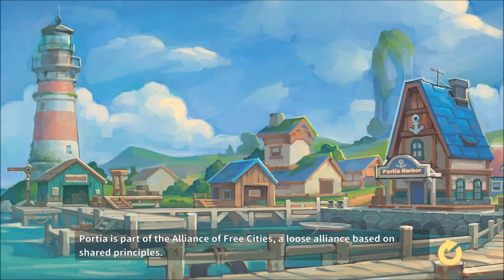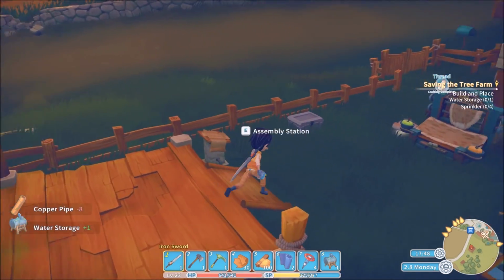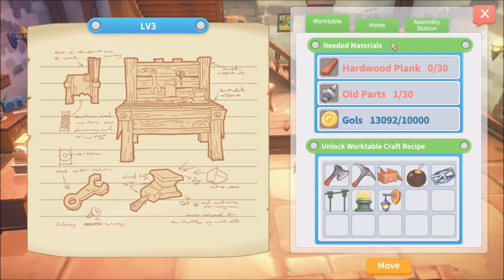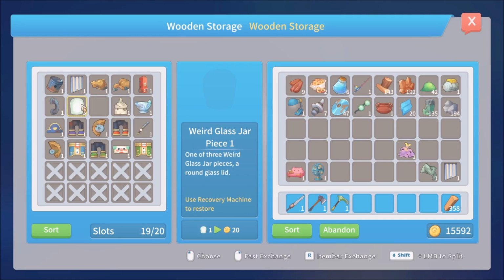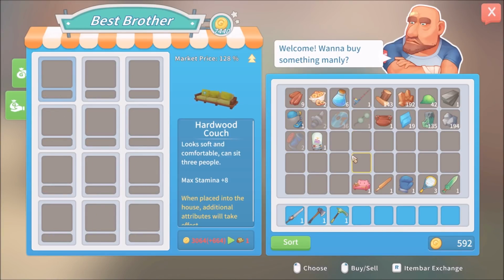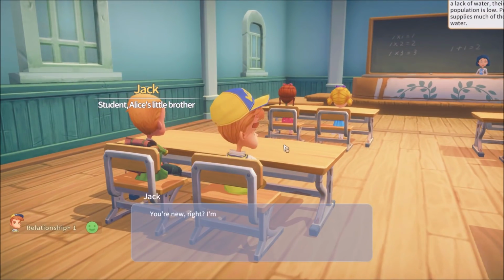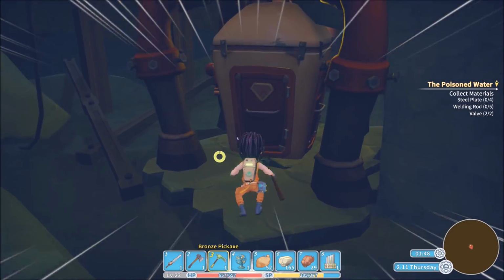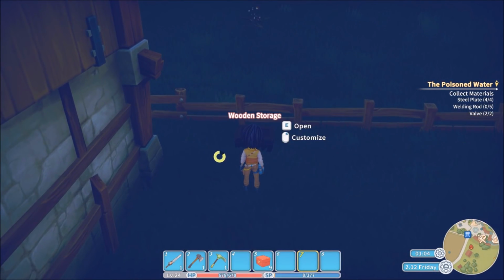Breathing Life Into The Tree Farm : My Time at Portia Lp Ep #10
Today we resume our work on our current missions centered around saving the tree farm as well as finding the source of the corruption in the city water supply.  We also expand our land a bit which proves to give us a lot of land to work with now!